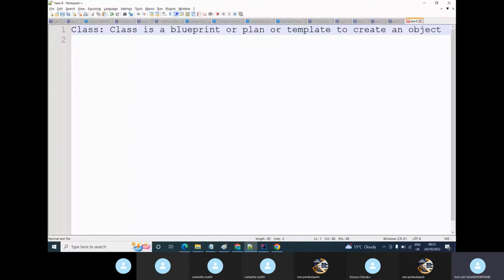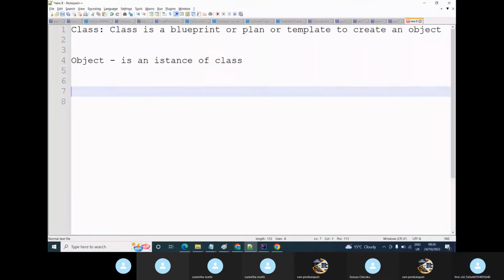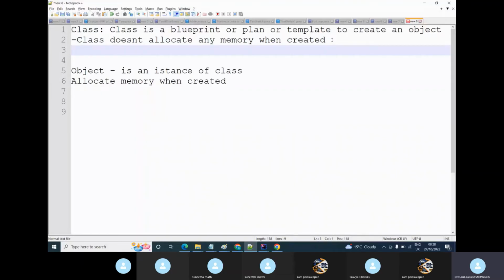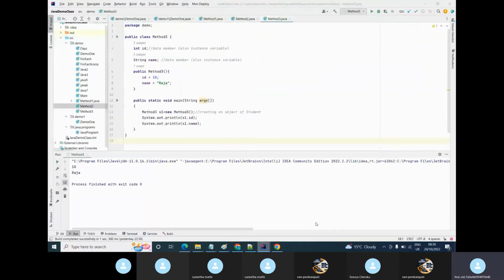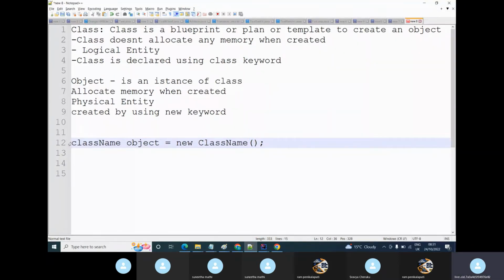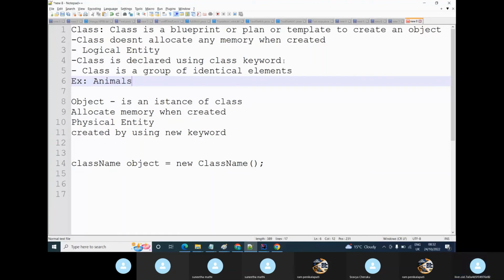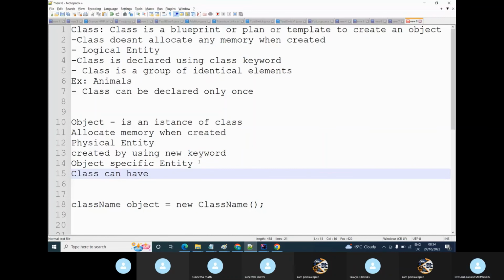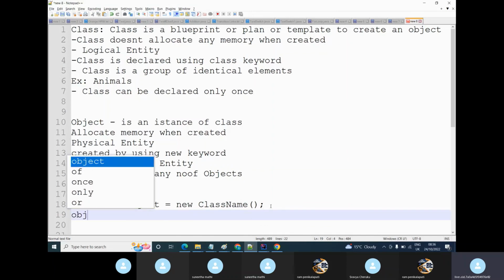Class and Object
JAVA/CLASS/OBJECT/@ASPIRE HIGH